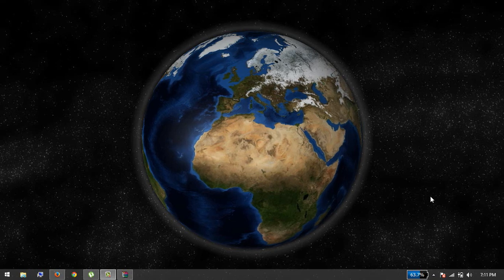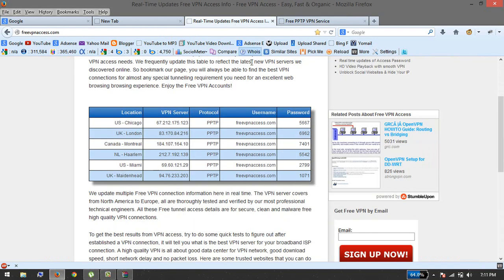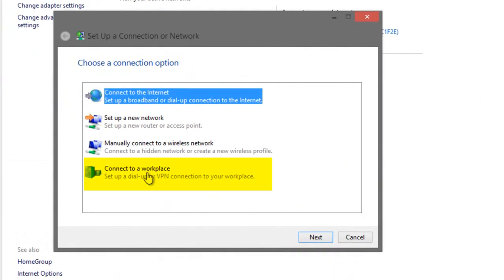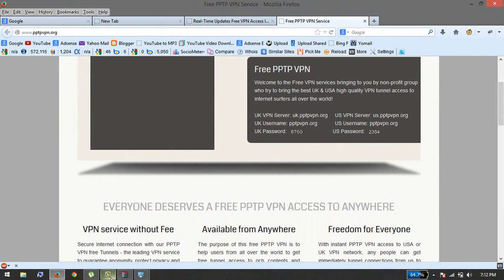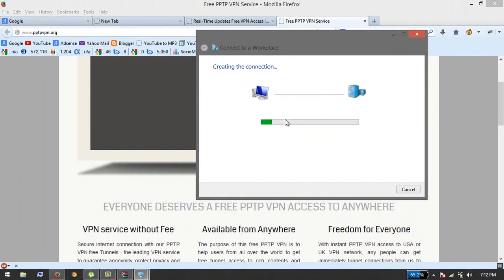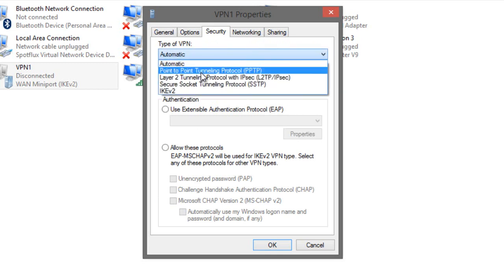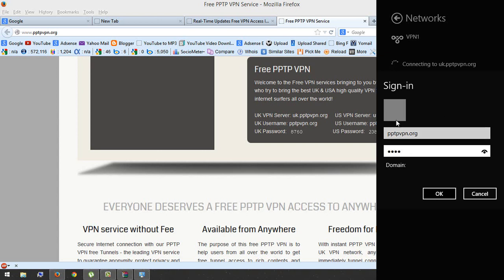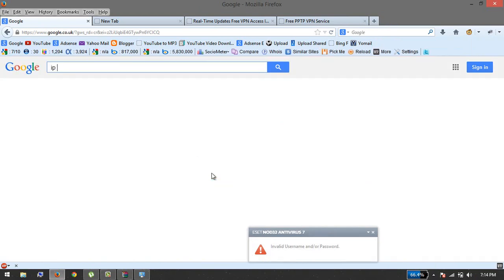How to Setup PPTP VPN on Windows 8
In this tutorial I will show you how to setup/config PPTP VPN on windows 8 and windows 8.1

Using this you can change your IP address and location and can access any blocked website with using any software